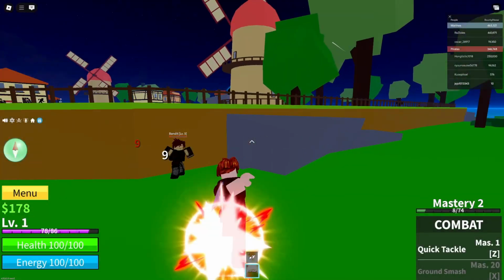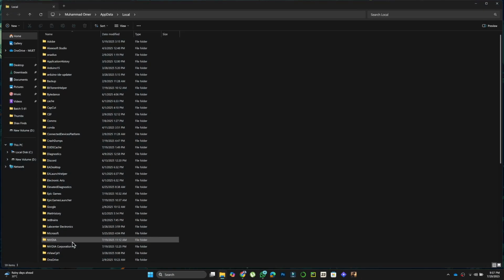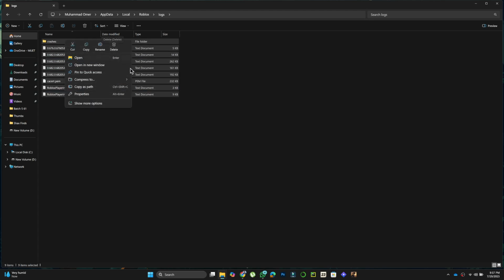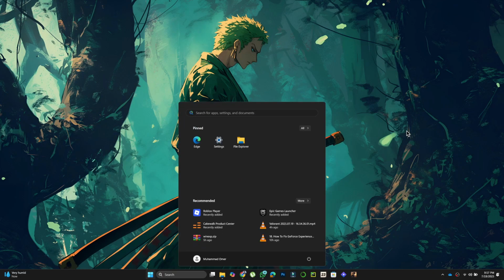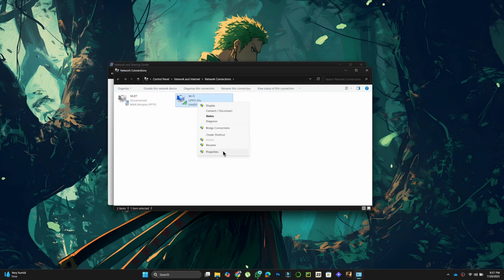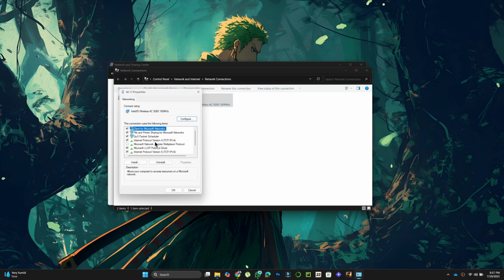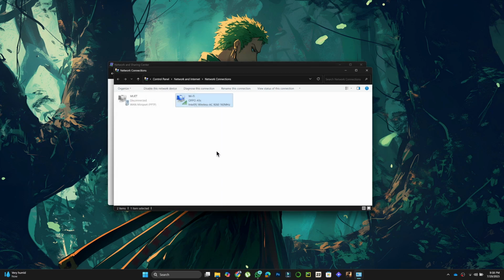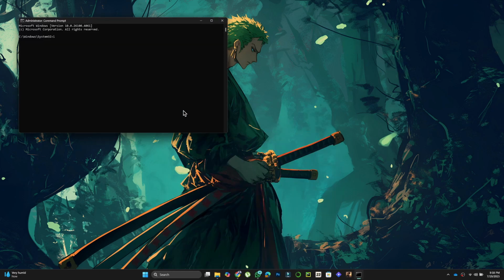How To Fix Roblox Connection Error (Problem Reaching Servers)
Learn how to fix the Roblox connection error when facing issues reaching servers. This step by step guide will help you troubleshoot network problems, adjust settings, and get Roblox running smoothly again in 2025.